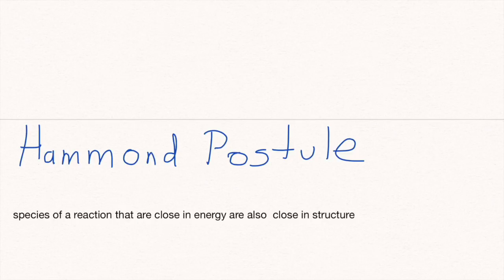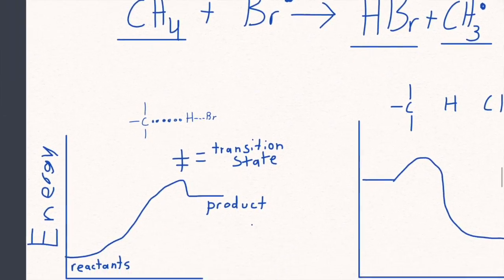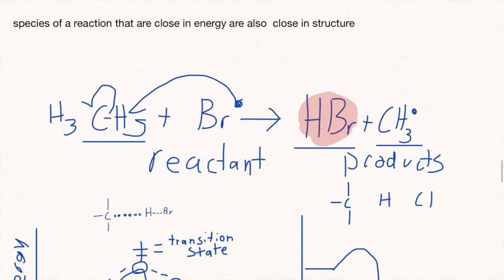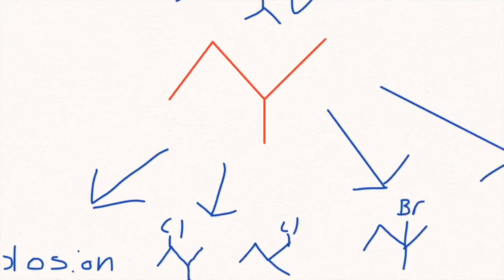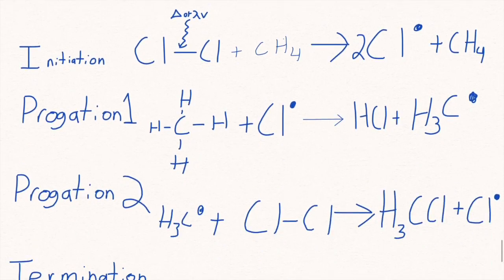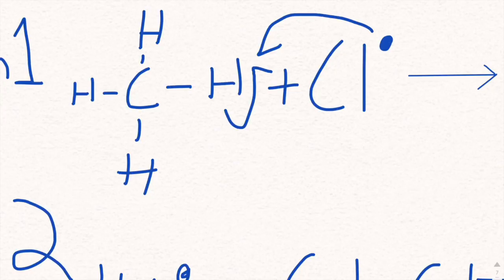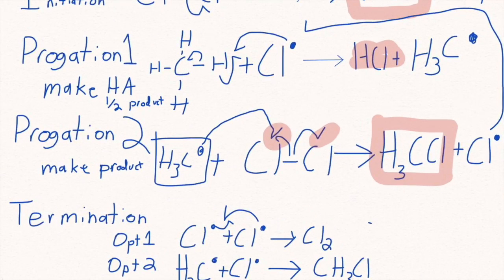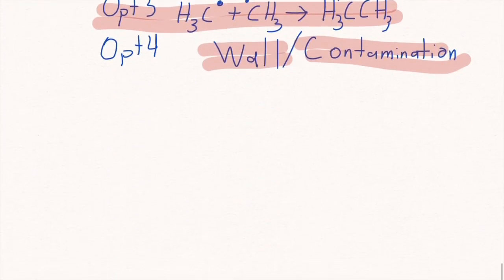Free Radical Halogenation & The Hammond Postule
The first reaction in Ochem happens to be one of the hardest.